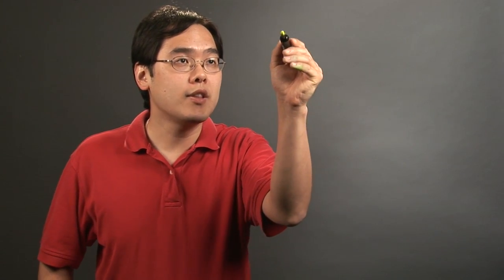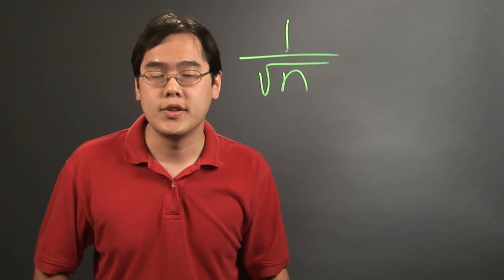What Is the Importance of Margin of Error in Statistics? : Statistics 101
Margin of error is very important in determining just how accurate statistics really are. Find out about the importance of margin of error in statistics with help from a mathematics educator in this free video clip.

Series Description: When working with statistics, you're going to want to familiarize yourself with a variety of important formulas and concepts. Get tips on working with statistics problems with help from a mathematics educator in this free video series.